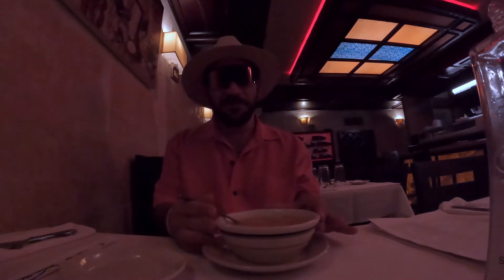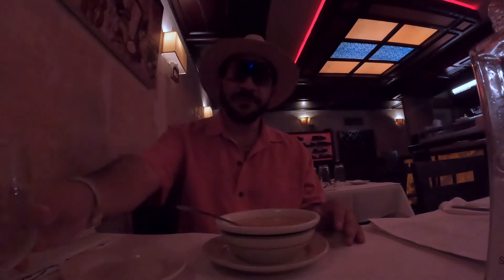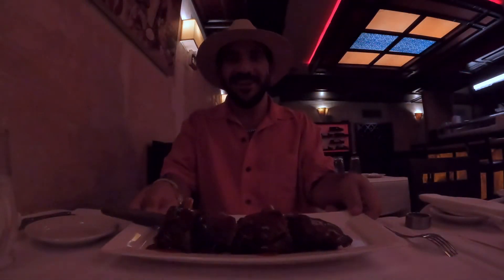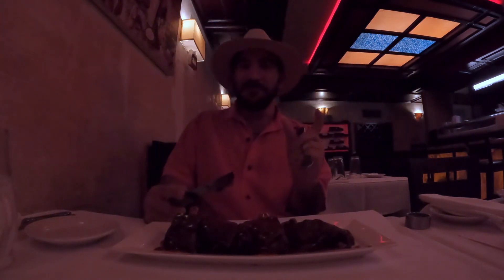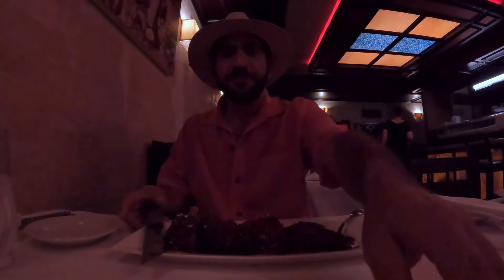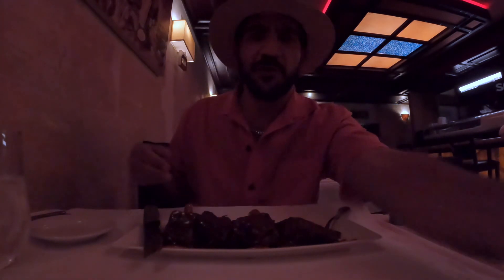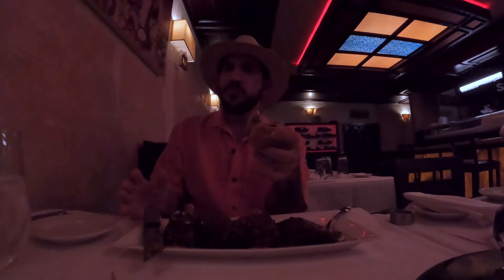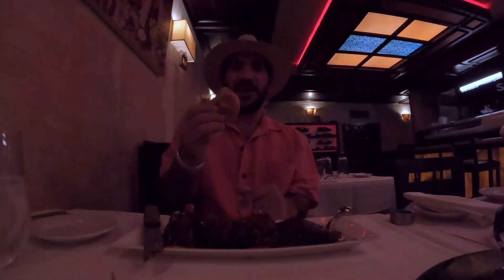Upper East Side Dining Guide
Edited and Produced By: Ben Pianko